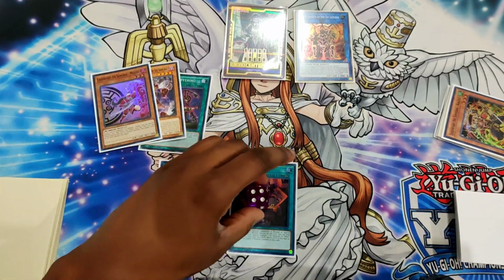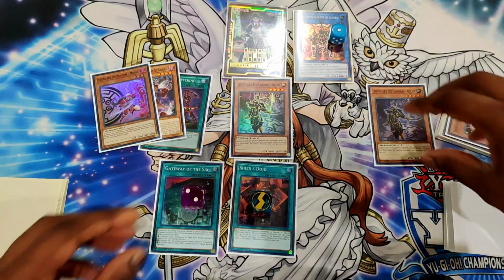Six Samurai Hand Loop Tutorial!